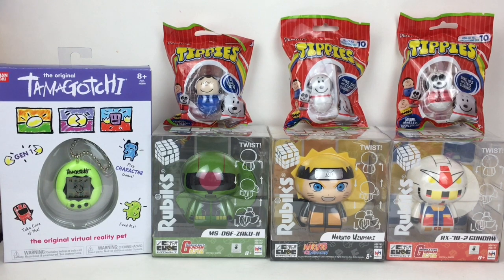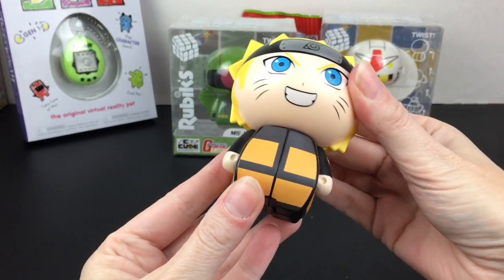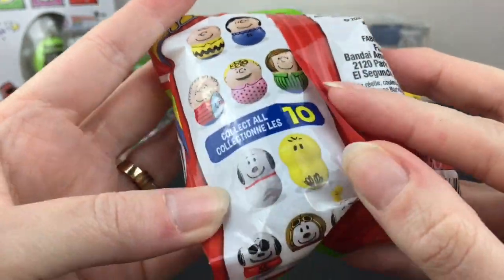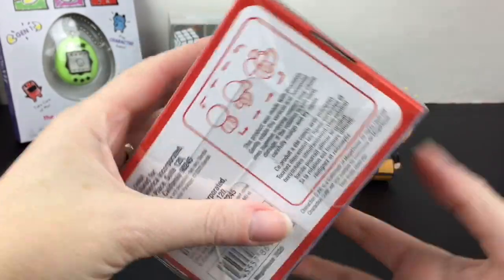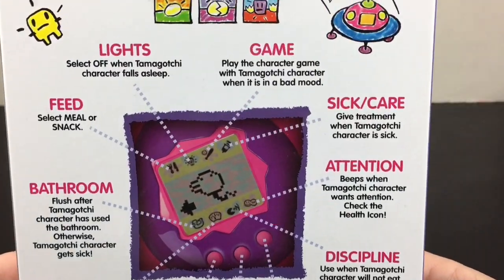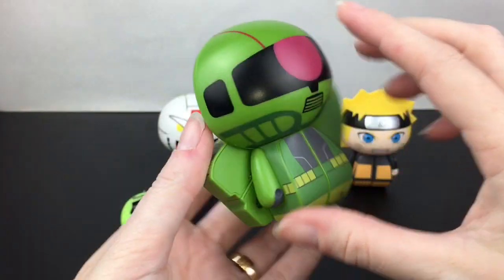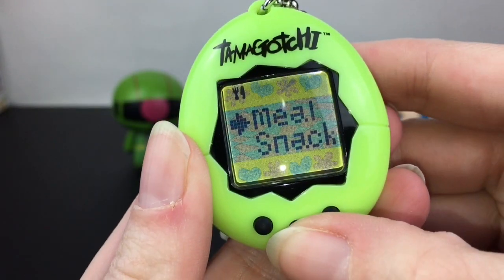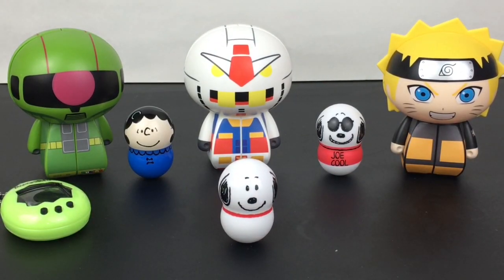Rubik's Characters the Original Tamagotchi Peanuts Snoopy Tippies Bandai America Toy Review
Today I'm opening a variety of new items from Bandai, including Rubik's Charcters Gundam, Naruto, Tamagotchi and Peanuts Tippies.  I want to thank Bandai America for sending me these to review.